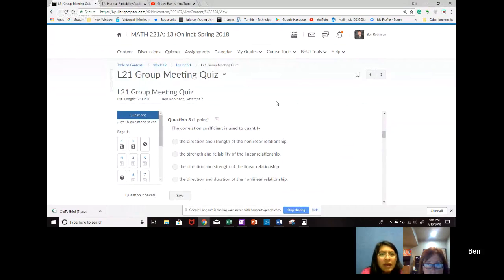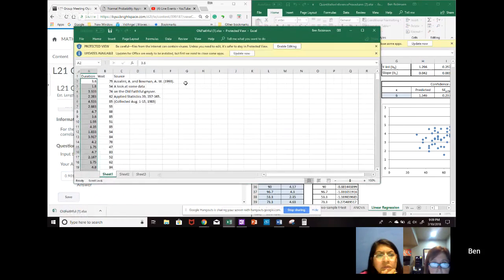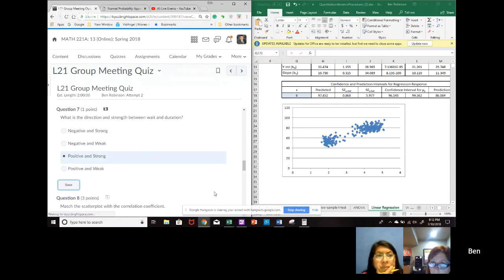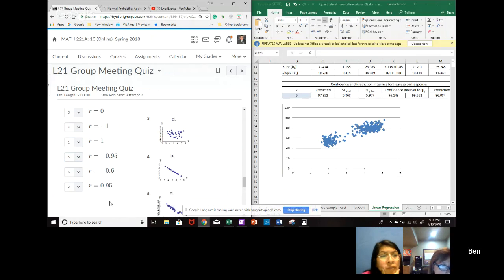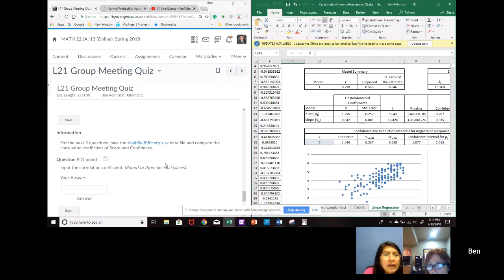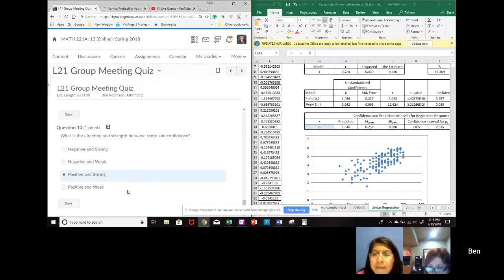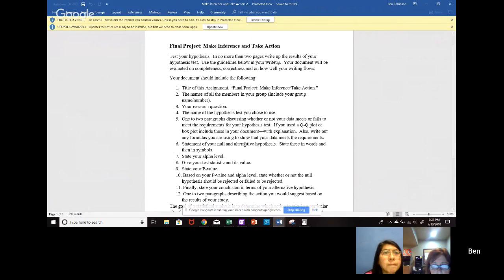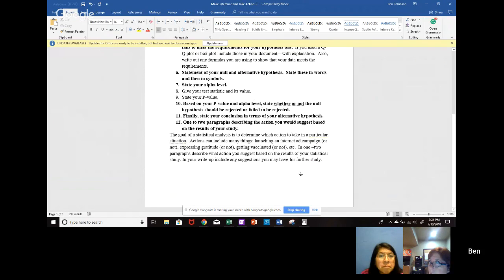L21 Group 10 Meeting